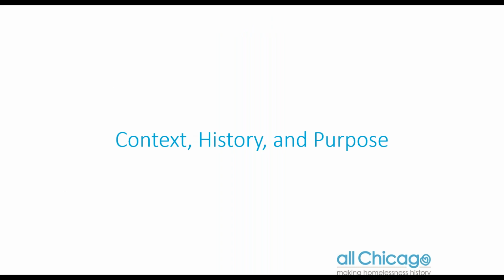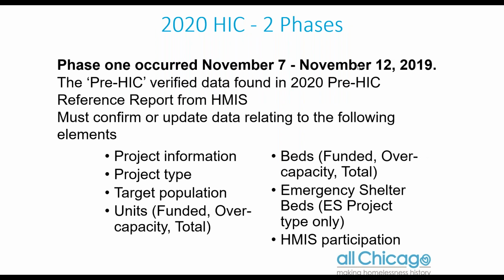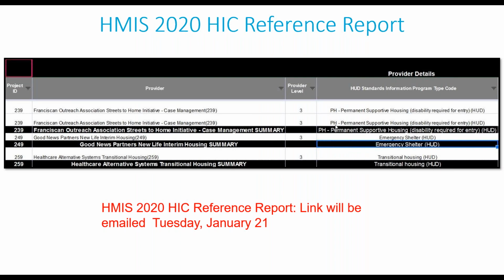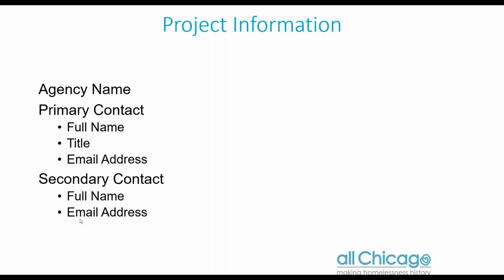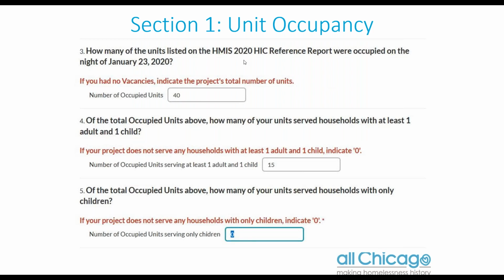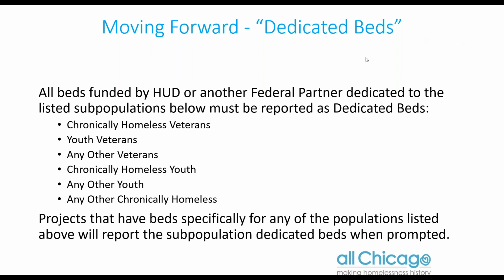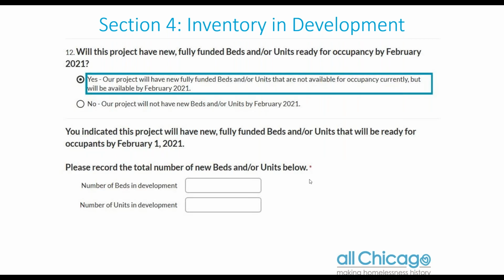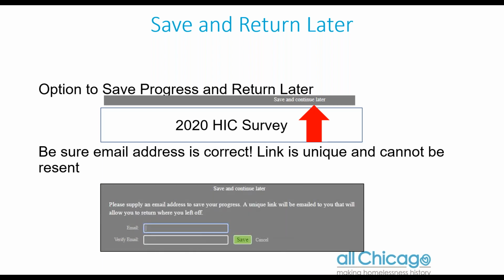2020 Housing Inventory Count Webinar